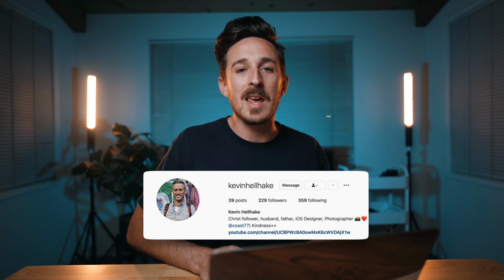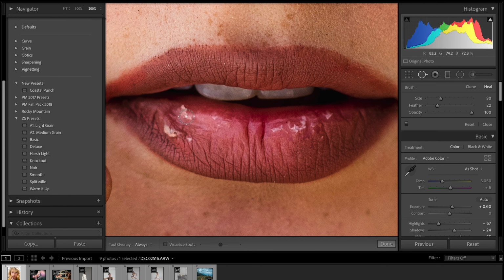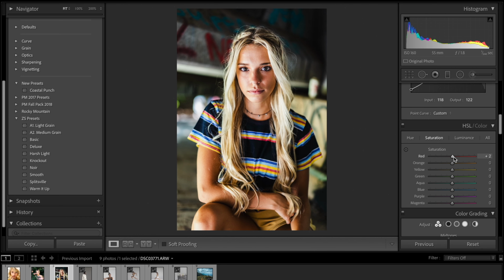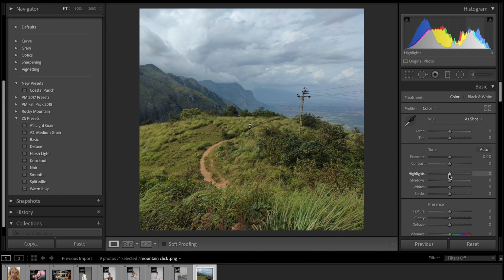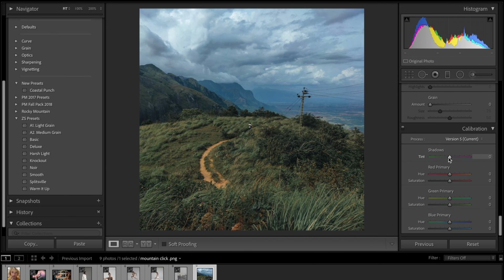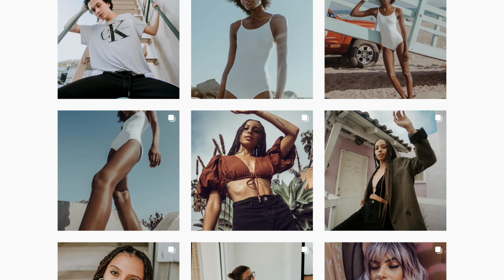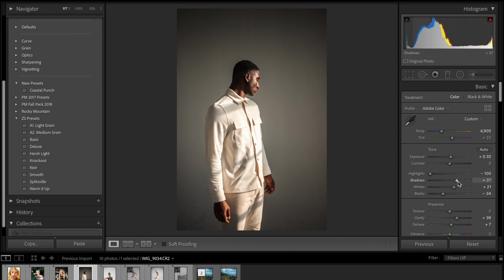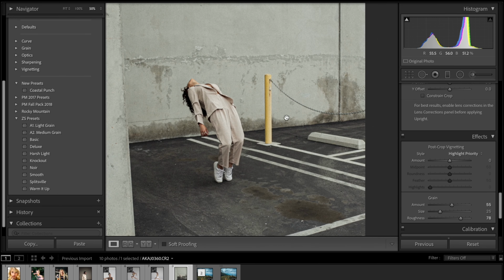These Viewer Photos Are Insanely Good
🚩 If you're a fellow YouTuber, I highly encourage you to check out TubeBuddy. It's a fantastic tool that saves me hours each month.

📹 Other Video Tools that I use to make my Videos
Main Camera (Amazon)
My YouTube Lens (Amazon)

💡Lighting Gear💡
My Main LIGHT (Amazon)
A more AFFORDABLE option ;) (Amazon)
My FAVORITE RGB Light (Amazon)
RGB Lightsaber lights (Amazon)
Defusion (Amazon)
⬇️Chapters in case you want to skip ahead ⬇️
0:00 Intro
0:38 Submit your photos
1:07 Editing YOUR Photos
14:50 Submit your photos
15:30 Links below 👇